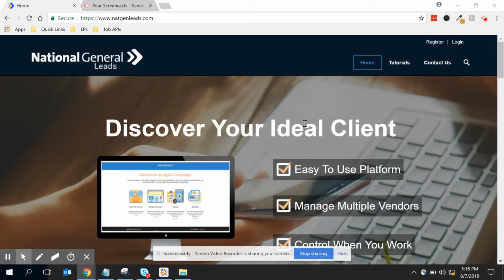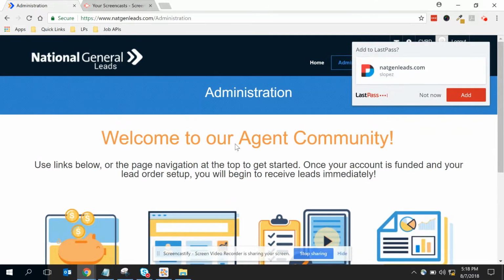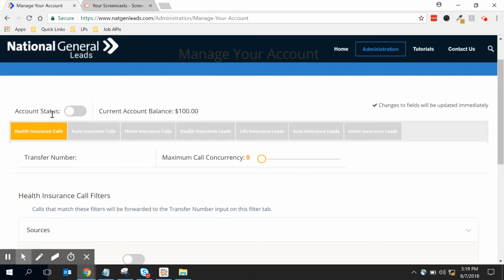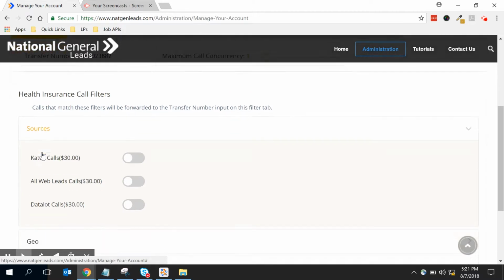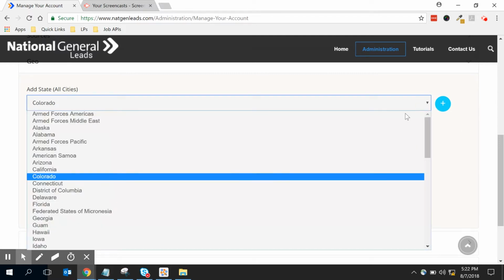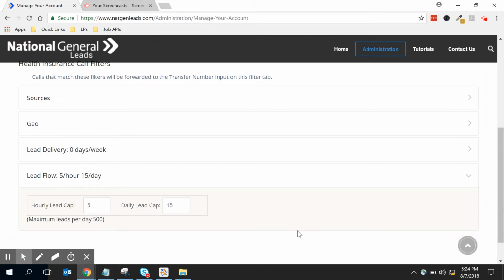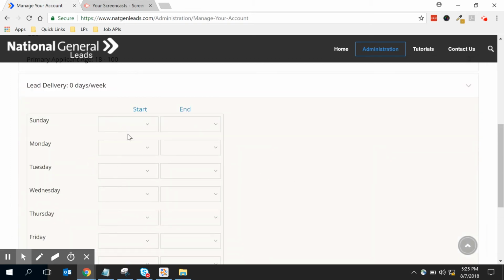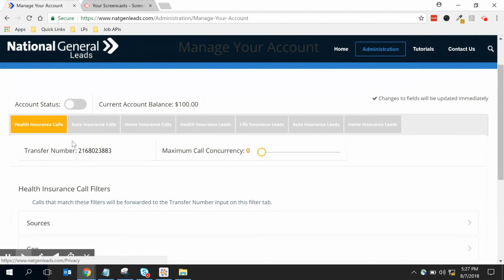NatGen Leads Settings Tutorial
Our team leader, Serina, walks through a quick tutorial on how to adjust your settings in NatGen Leads to ensure you are getting the leads you want at the right pace.